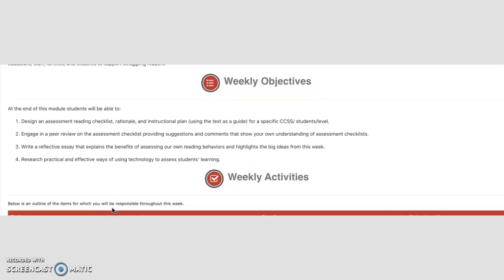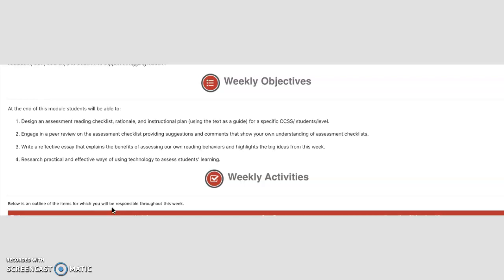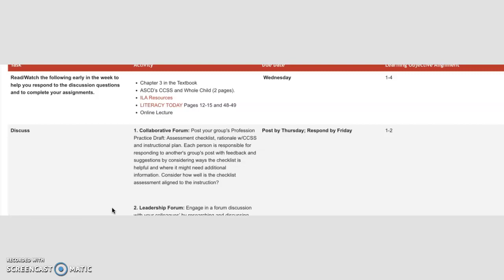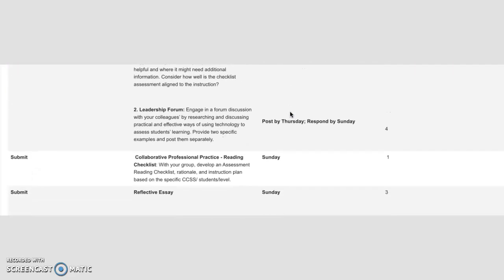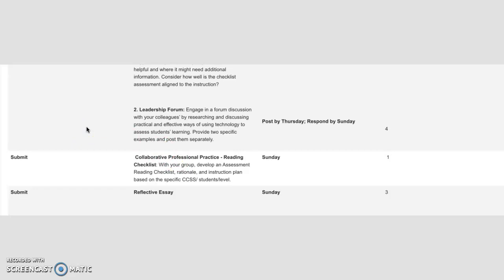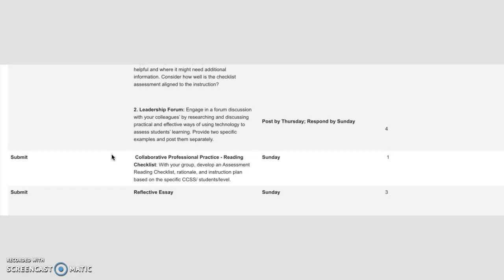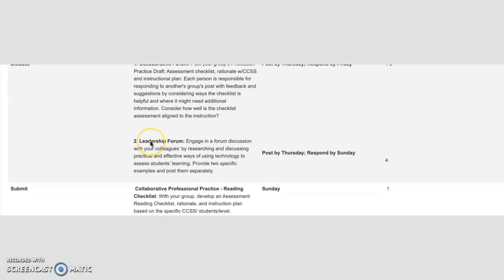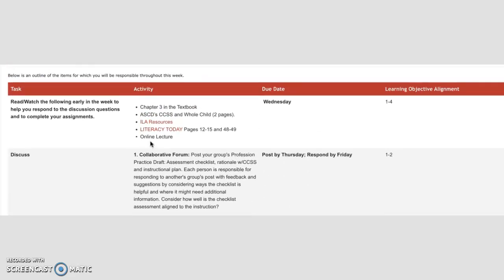READ 570 Wk 2